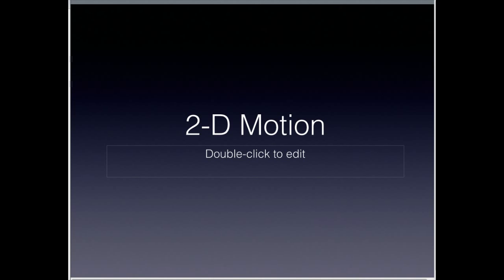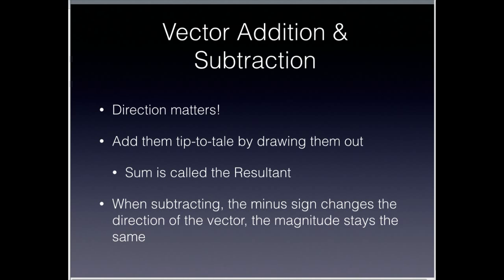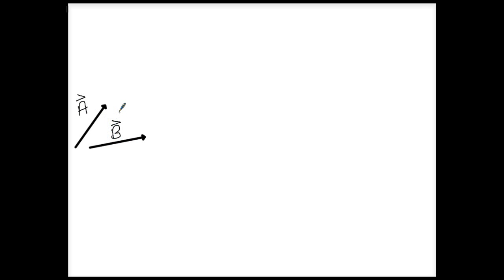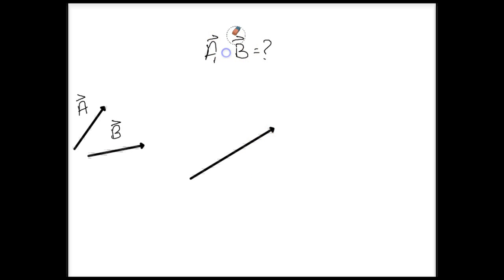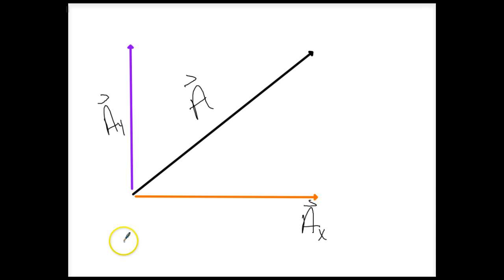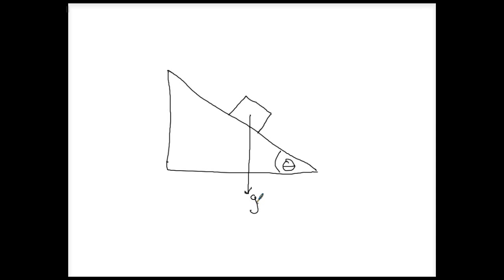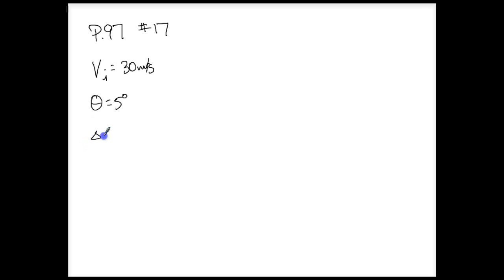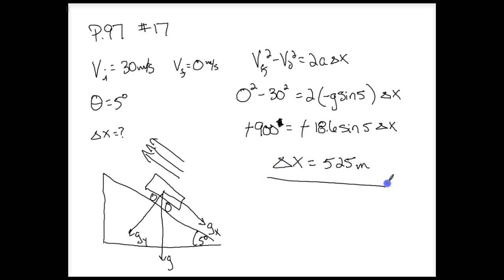Vectors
The start of 2-dimensional motion.  Learn about vectors, their uses, and what happens when the surface gets tilted.